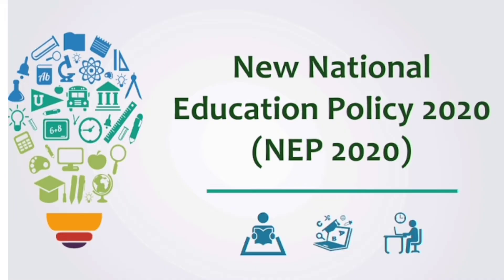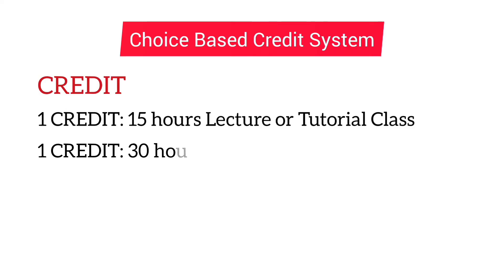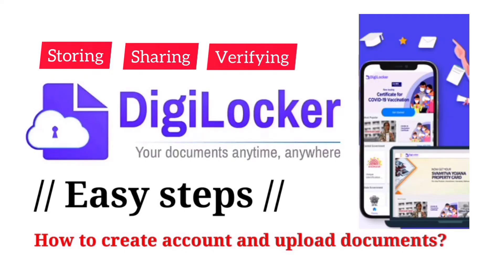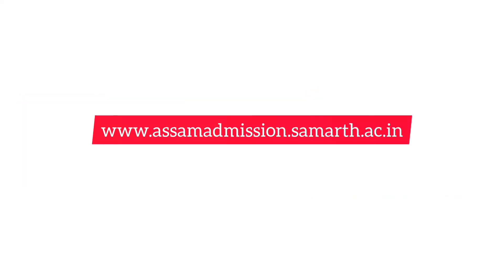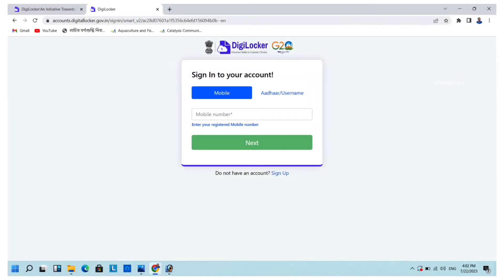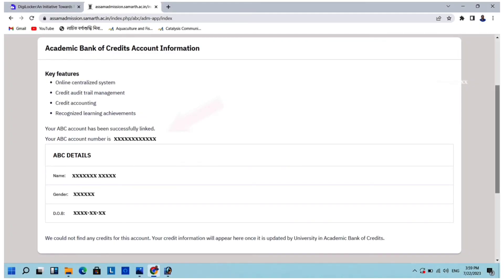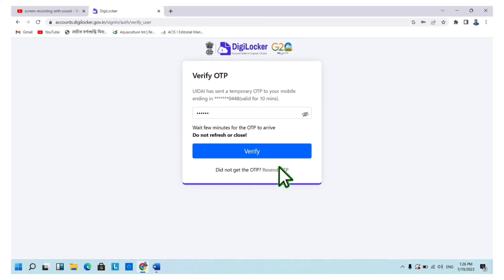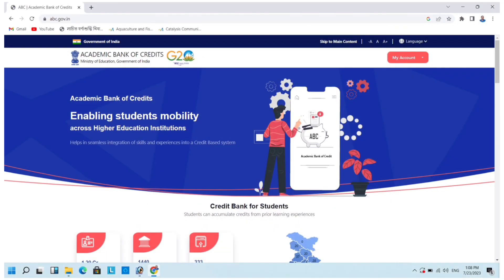How to link ABC ID to SAMARTH Profile || What is Academic Bank of Credits || FYUG || PG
As per National Education Policy 2020, the Academic Bank of Credits (ABC) has been envisaged to facilitate the academic mobility of students with the freedom to study across the Higher Education Institutions in the country with an appropriate "credit transfer" mechanism from one programme to another, leading to attain a Degree/ Diploma/PG-diploma, etc.